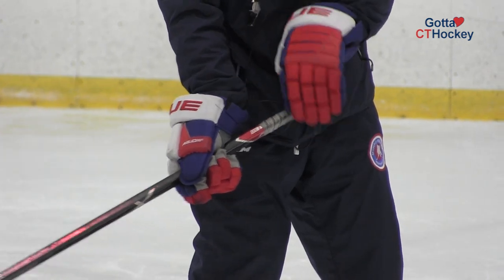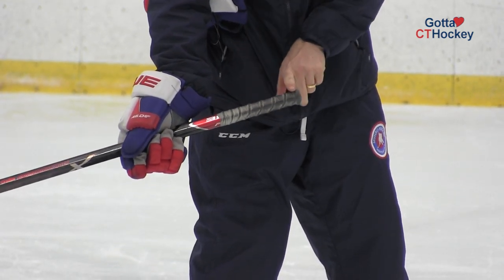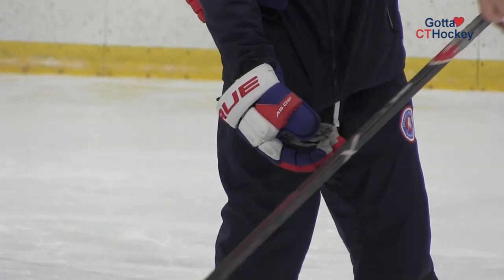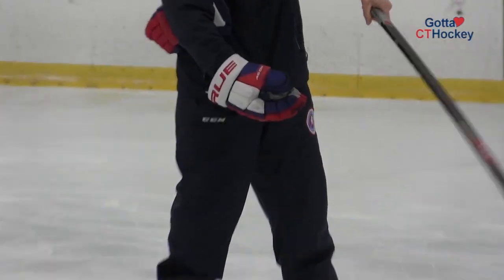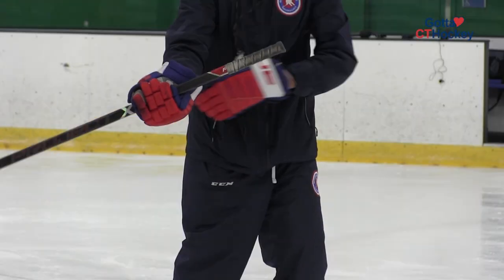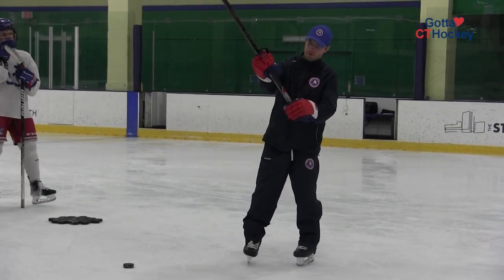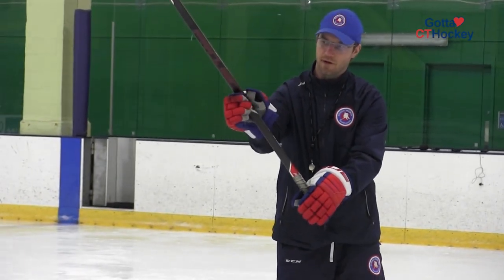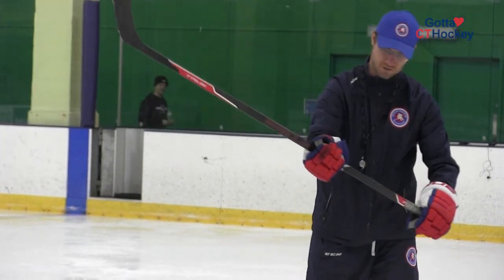Myhro Hockey Skill Tip: Snap Shot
Chris Myhro explains and demonstrates the technique for taking a snap shot.  Very valuable for a quick shot release.